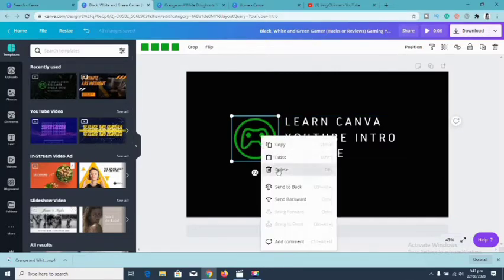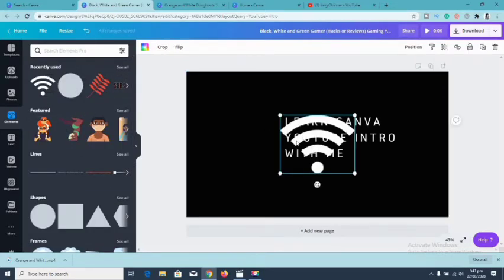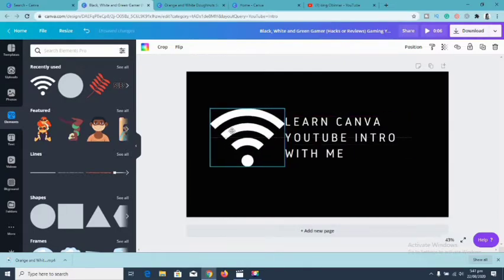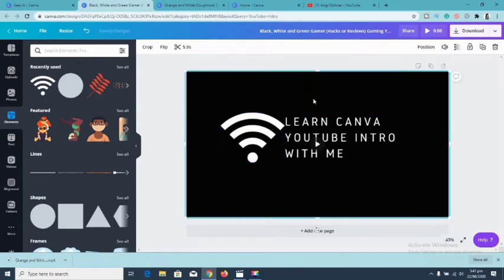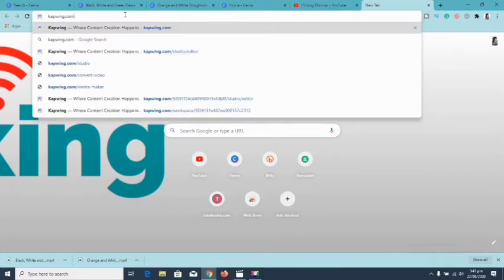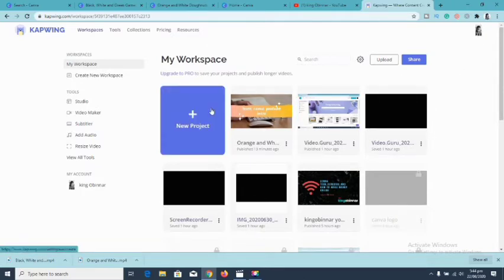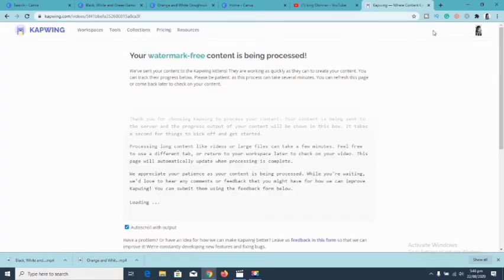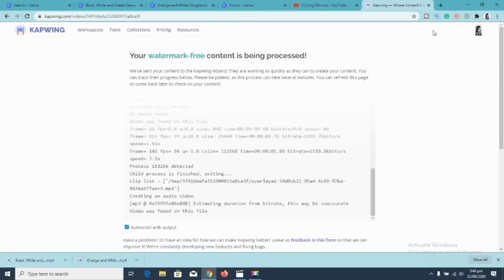Canva Youtube Intro Maker | MAKE AMANZING YOUTUBE INTRO FAST WITH CANVA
Hi, so in todays video, i will teach you what canva youtube intro maker is and how to make one for FREE...

canva has a lot of features and making youtube intro is just one of its features.

TO MAKE YOUTUBE INTRO WITH CANVA DO NOT REQUIRE ANY SKILL JUST FOLLOW THE STEP BY STEP PROCESS SHOWN IN THE VIDEO.